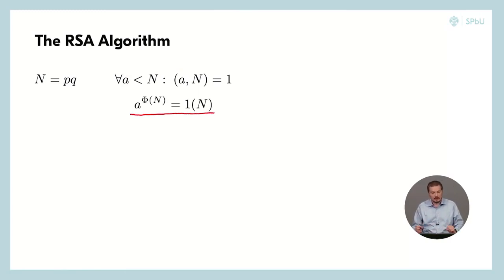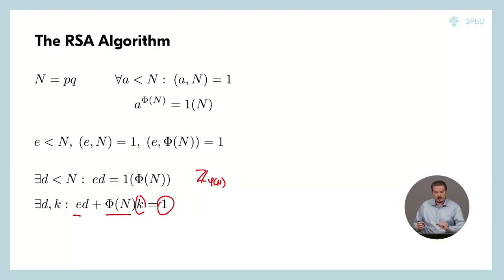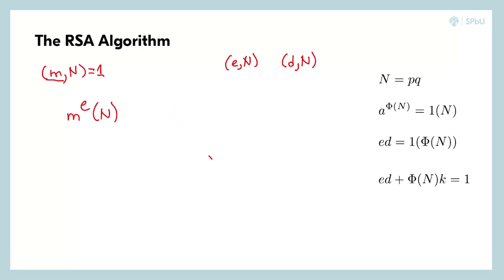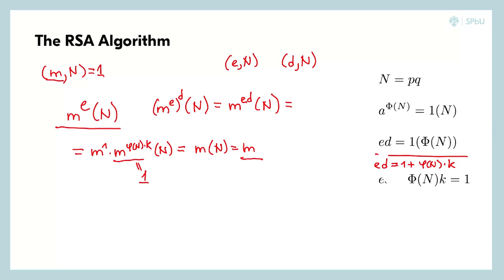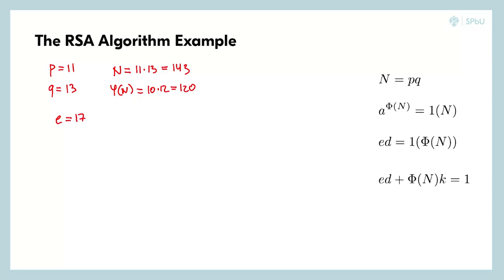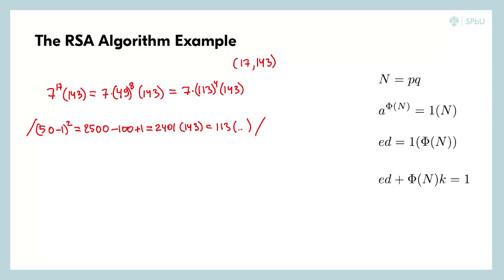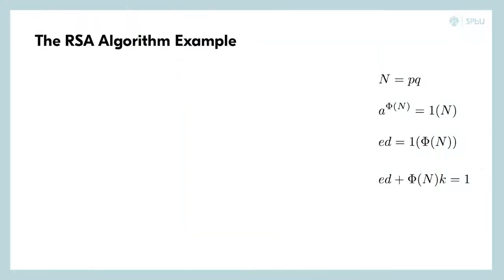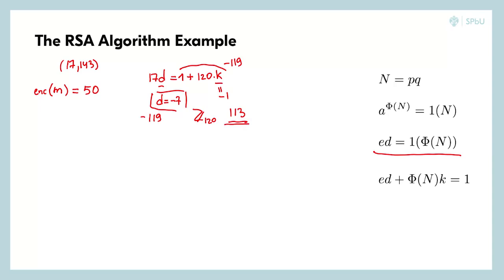Lecture 22 - Factoring and the RSA | Quantum computing